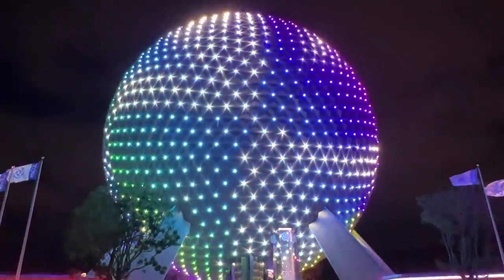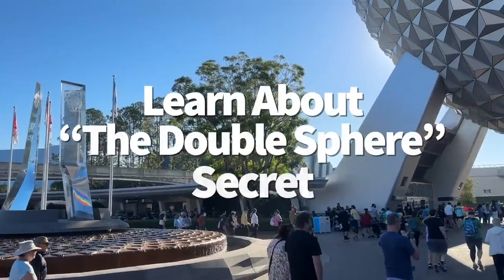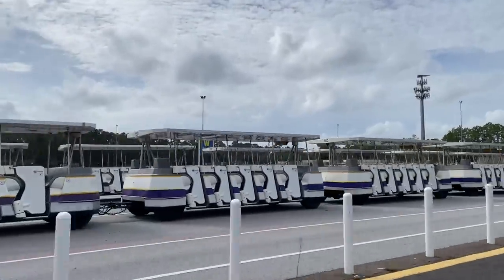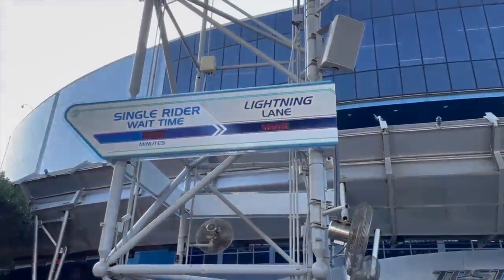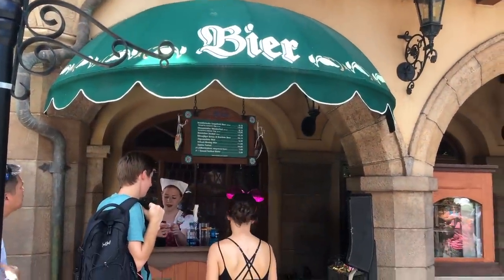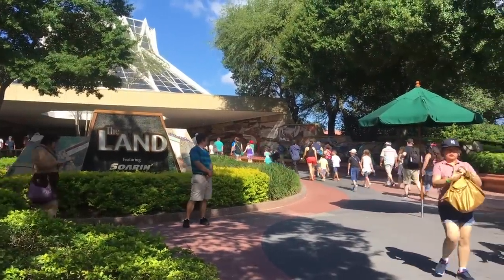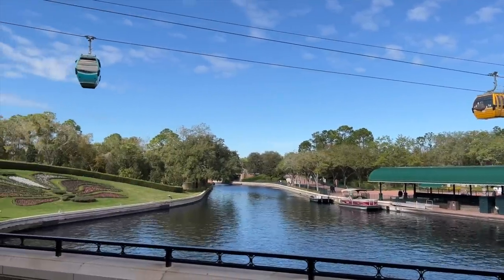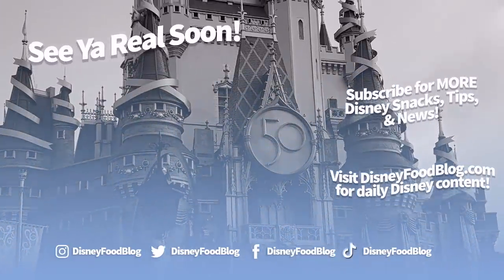50 Secrets and Tips For Disney World’s EPCOT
How can you get the BEST seats on the NEWEST coaster? Where can you get FREE DRINKS in MULTIPLE locations? And is there a way you’ll be able to enjoy your park day while also simultaneously saving the world? Find out ALL the best EPCOT secrets and tips TODAY — on DFB Guide.